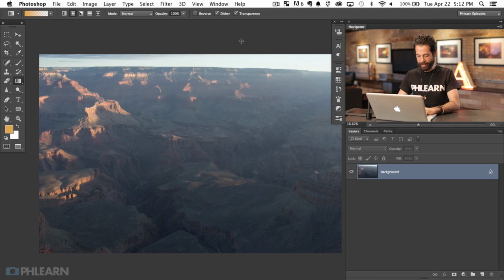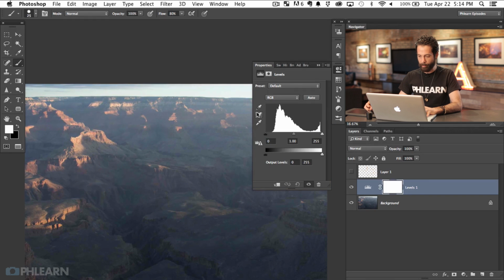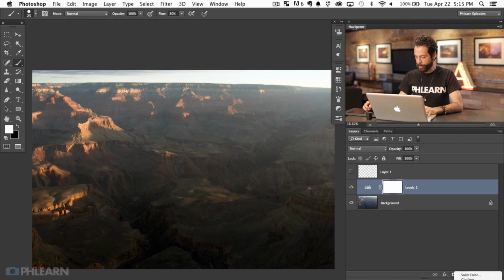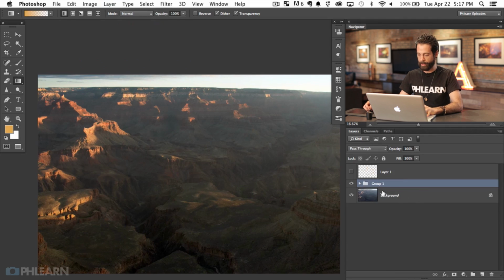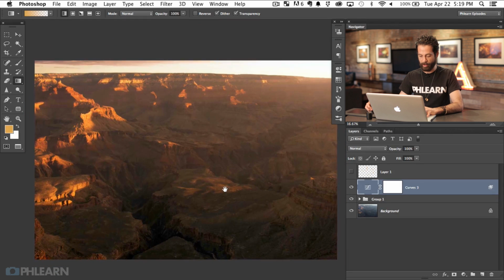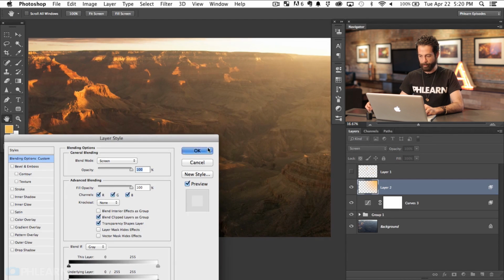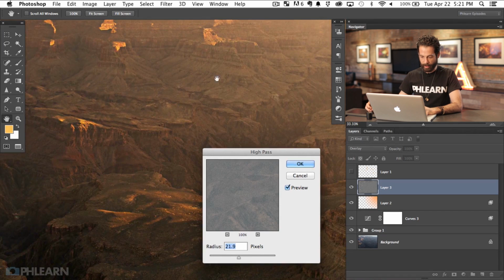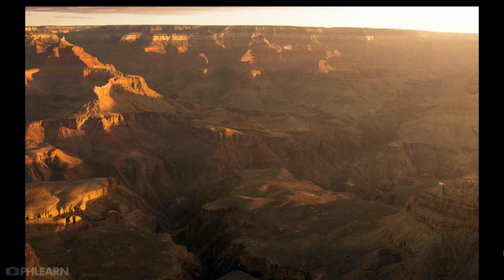Make Your Vacation Photos Look Amazing in Photoshop!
Common Issues with Vacation Photos

We all know that you can set up lighting and work with models to make a photo more interesting, but what happens when you have no control over your environment? That is the case much of the time when you are traveling, you have to take what you are given.

Some common issues with travel photos include:

Unwanted People in Background - Can usually be taken out with the Clone Stamp Tool
Haze or Fog - Use the Auto feature on Curves or Levels as covered in this episode
Unsharp Photos - You probably won't have a tripod and your best lenses with you on vacation
Colors - The colors in your photos usually don't represent the colors of the actual scene, a lot of the time due to errors in white balance.

Correcting Color

In this episode we show you how to correct color and exposure at the same time using the "Auto" feature that comes built into both Curves and Levels adjustment layers. We go in depth showing you the different options available in the Auto dialog, showing you how to change the algorithm used to correct color. These changes may sound small but they can make a huge difference in your images.

Sharpening

There are many ways to sharpen an image in Photoshop. In this episode we go over one of my favorite methods, particularly effective when dealing with landscape images. Instead of trying to sharpen the entire image at once we actually apply a small amount of sharpening over and over again. This results in a more natural looking image but one with incredible detail.

If you thought this episode was great our "Pro Tutorials" are about 10 times better, more in-depth detailed information, and are priced perfectly for the photographers and photoshoppers wanting to become the best. Of course we teach it the right way, you just have to get access to the lesson check out

All of our accounts have something fun to offer.